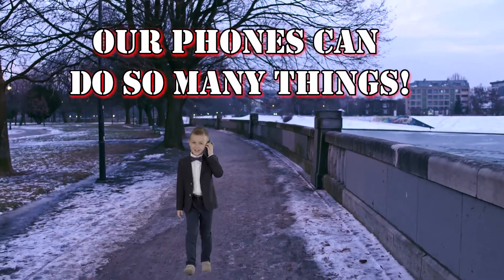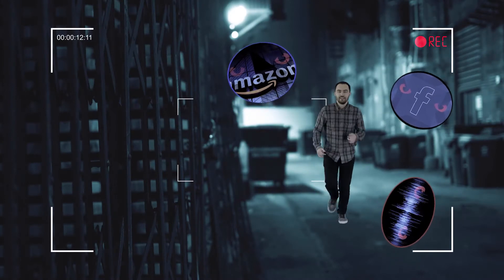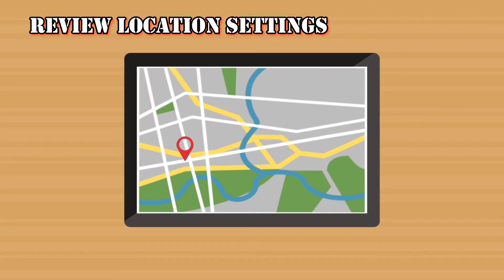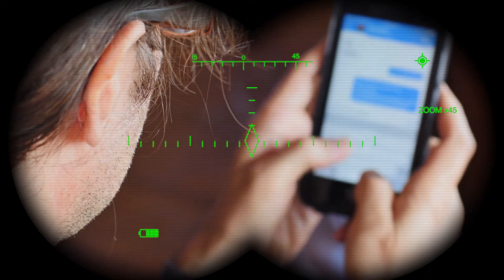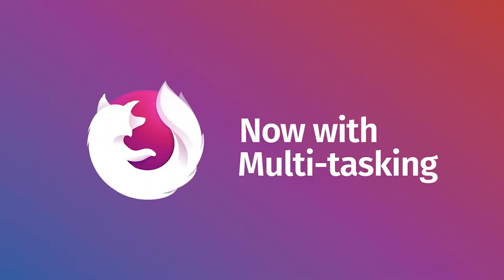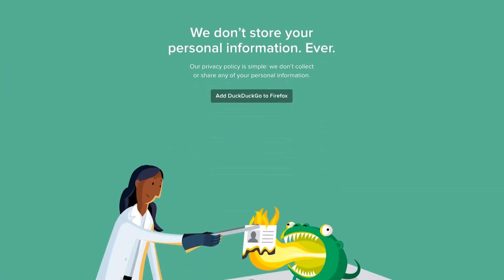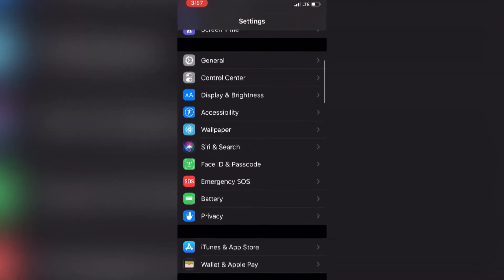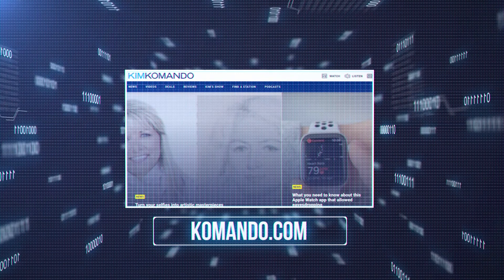How to stop your phone from tracking you: Settings to change right now | Komando DIY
Why is your phone allowed to track you and share that data with third parties? Because you gave it permission. Typical data-sharing policies are buried within privacy policies and terms of agreements. Instead of wading through those on your own, let us help. In this Komando DIY, learn what settings you need to change to reclaim your privacy.